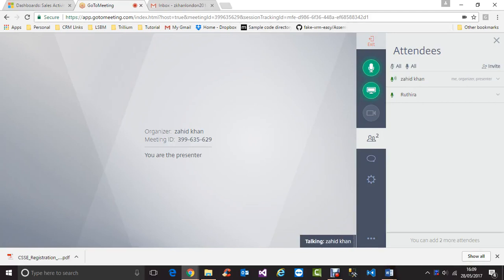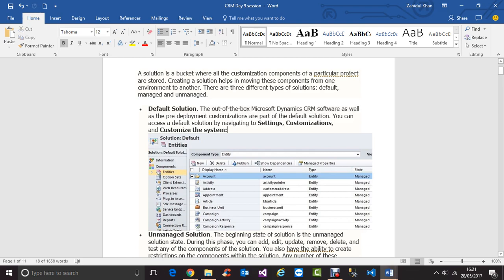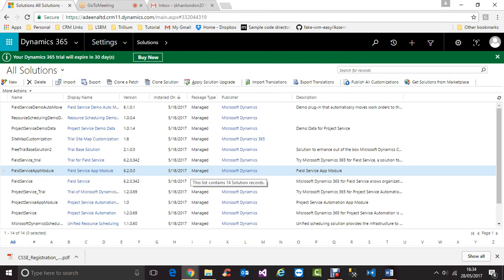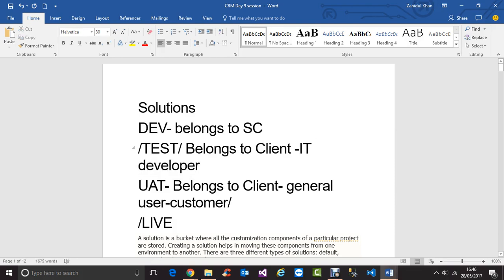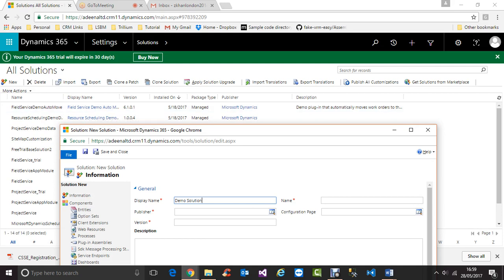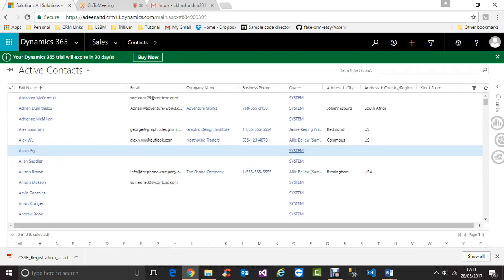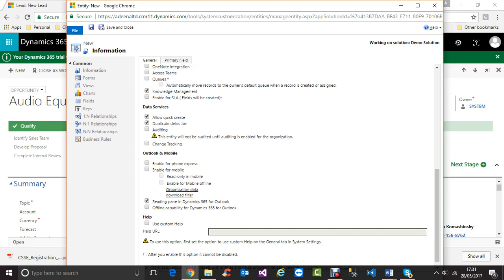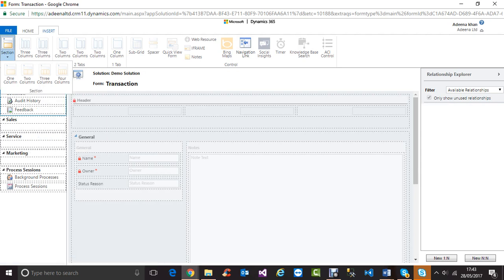Dynamic 365 Training Session 9